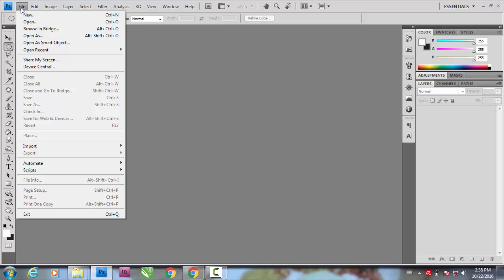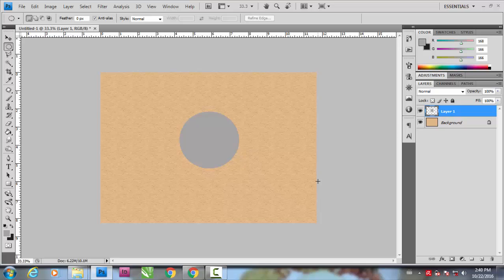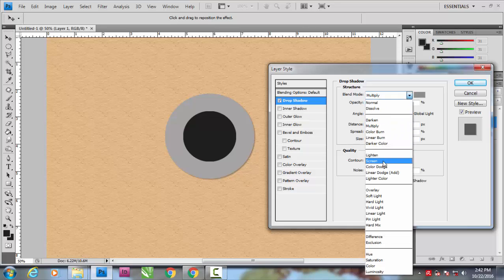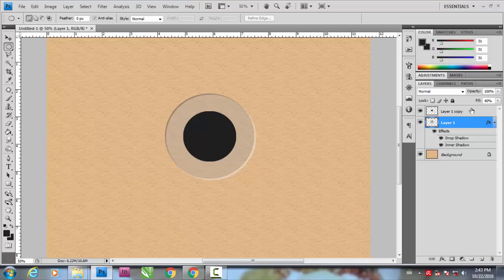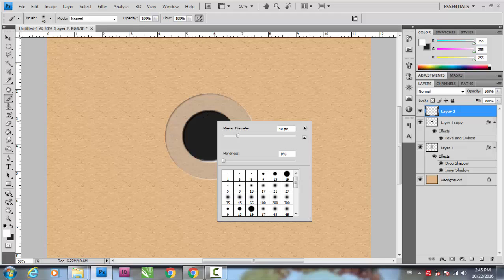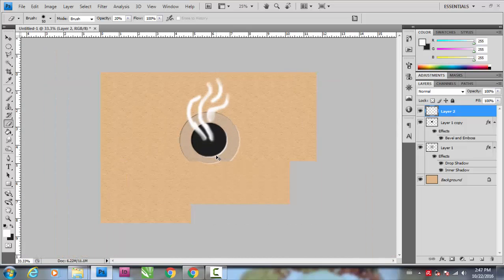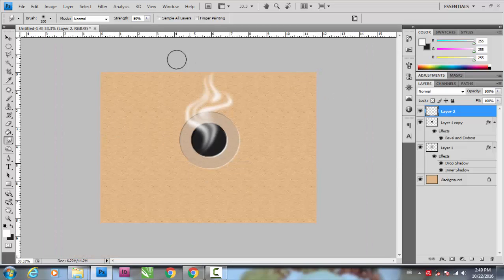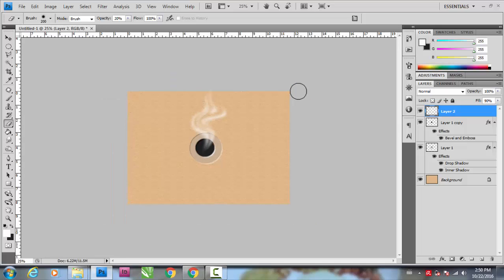How to make smoke come out of a hole - Photoshop Tutorial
Here is a short Photoshop tutorial on how to make smoke come out of a hole.  Enjoy it!
Sorry for the noise of my breath.